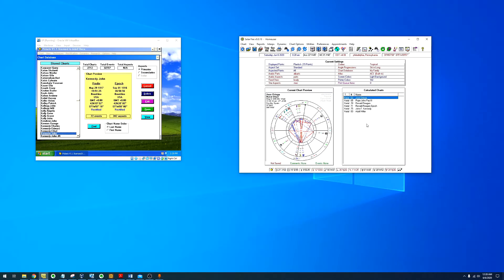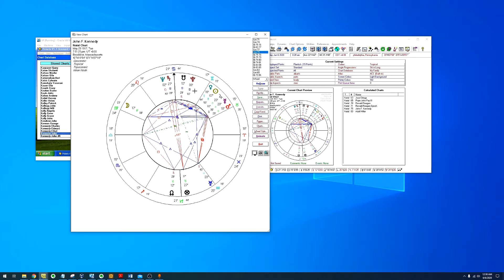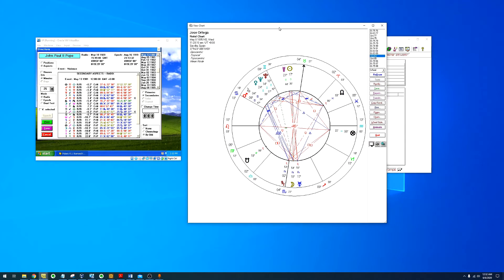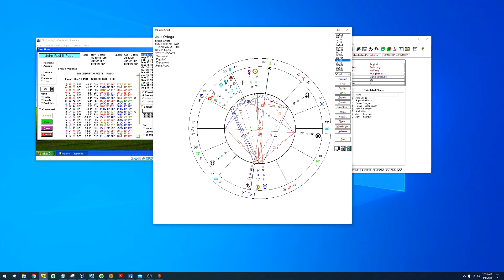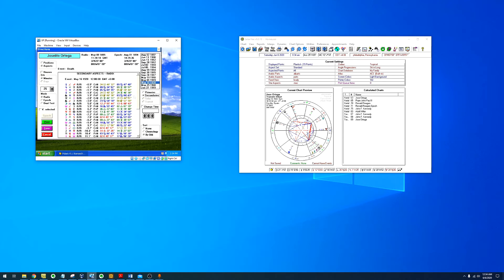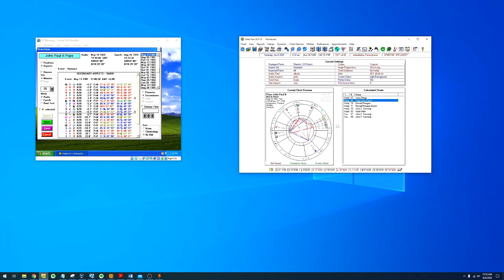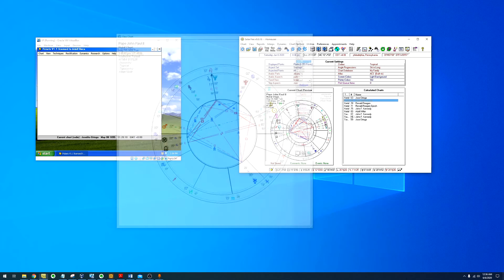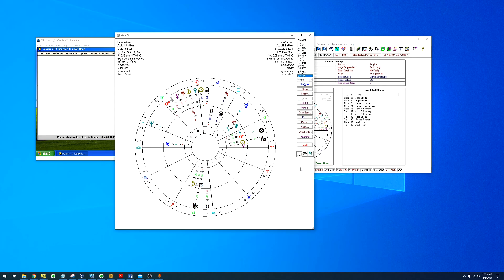Astrology and Assassination Attempts